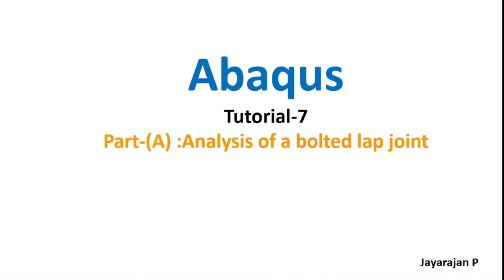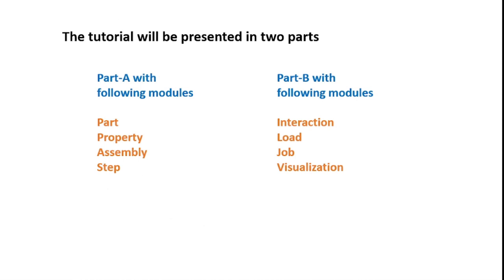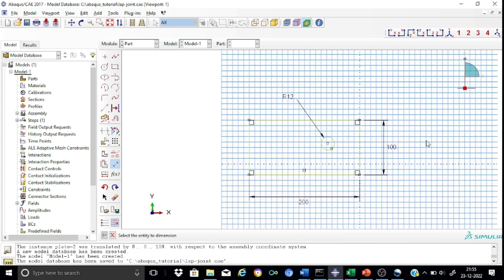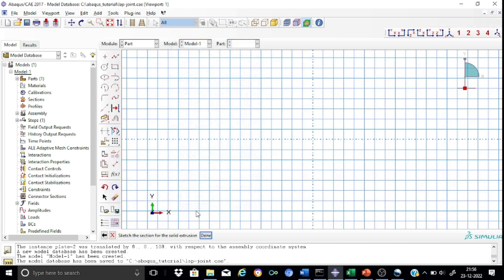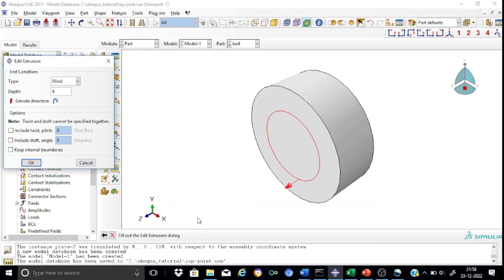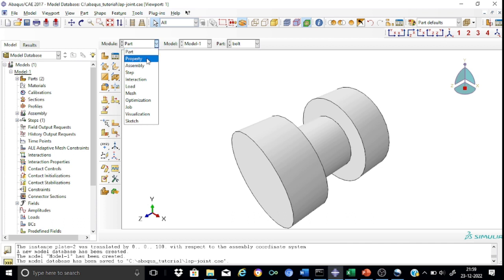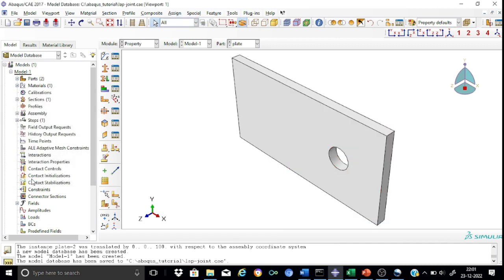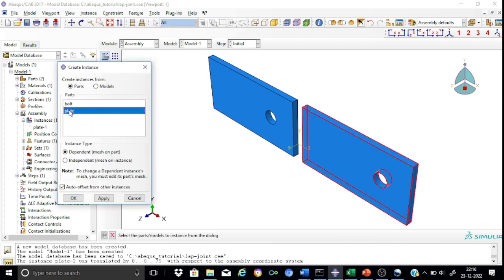Abaqus tutorial - 07 (Part-A): Analysis of a bolted lap joint